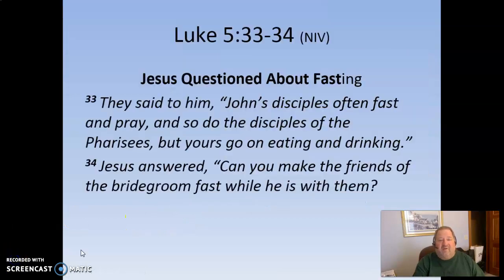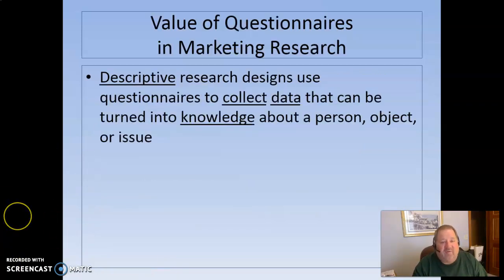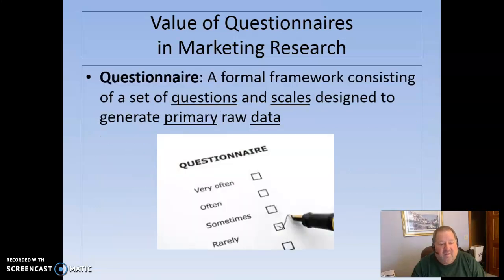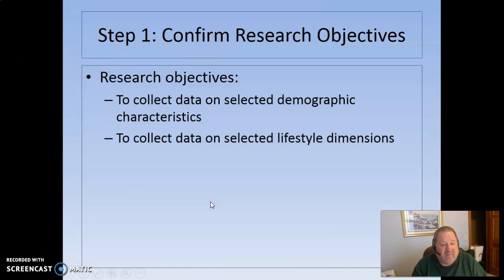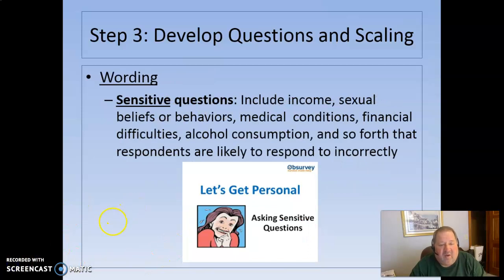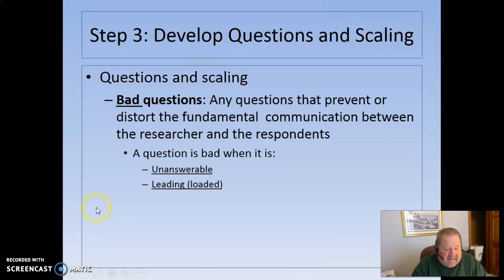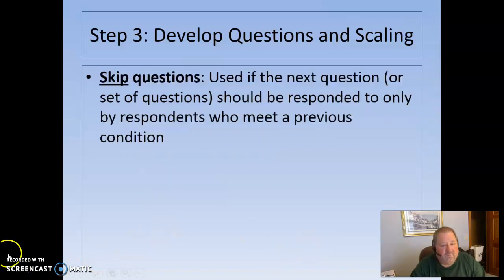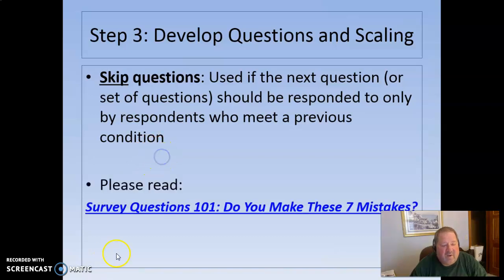BA 473 Wk 8 Session 1